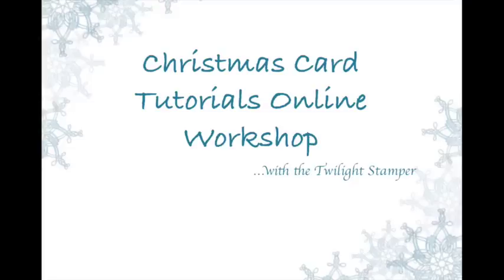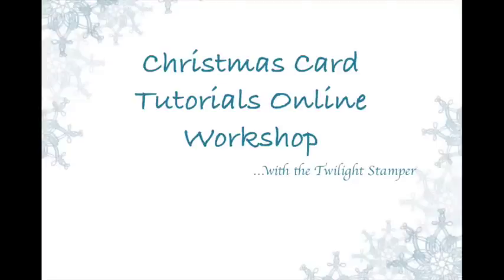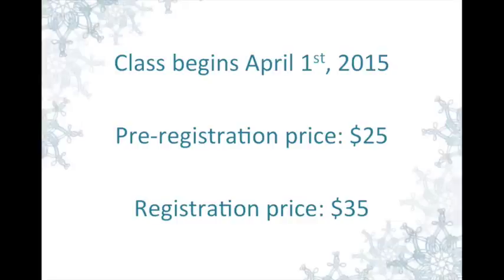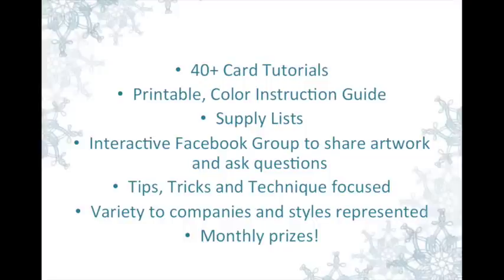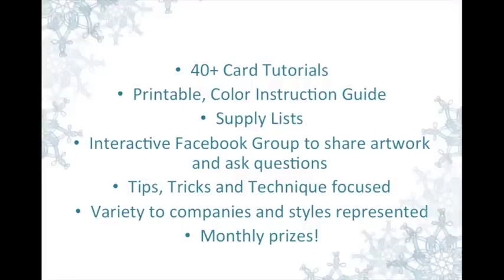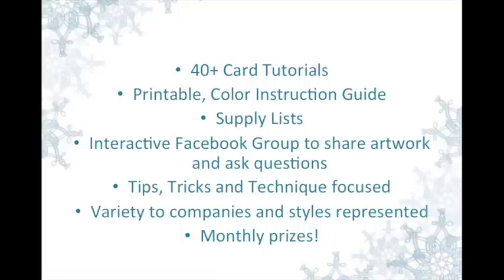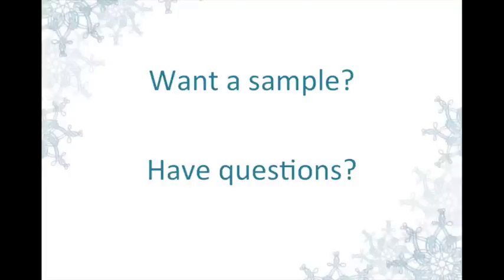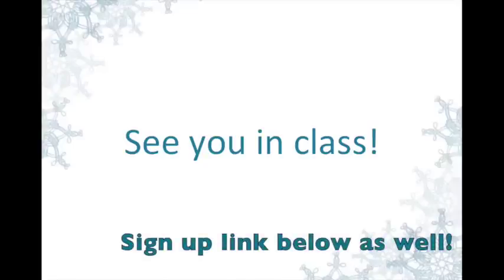First Online Card Workshop!: Christmas All Year Round! Join me!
I am offering my very first Online Card workshop or "class". Come and test out my card class and help me decide whether or not I should open my own website!  You get an amazing deal for being my little test subjects ;)

Class beings April 1st, 2015!